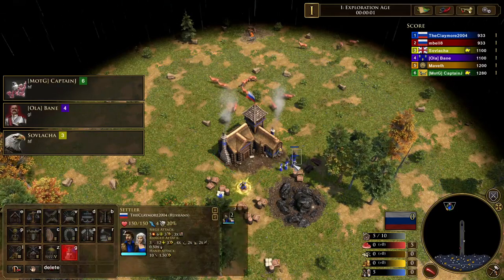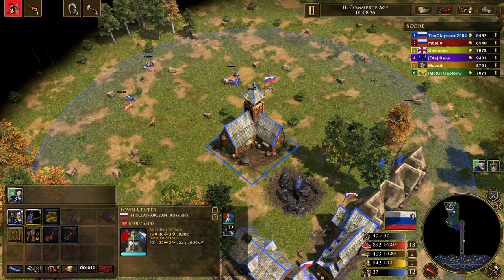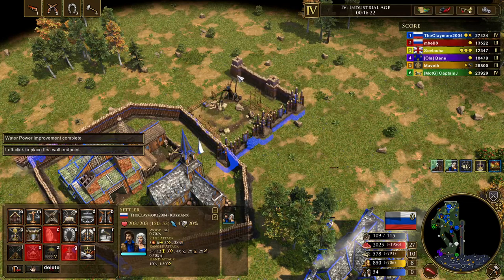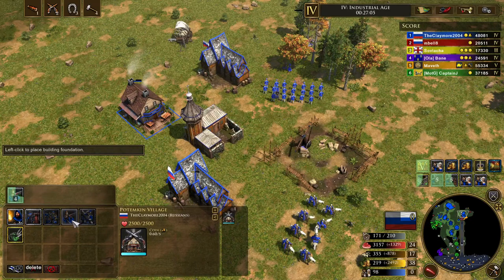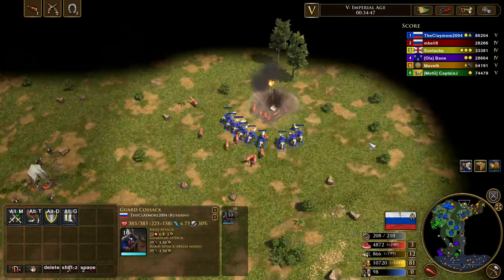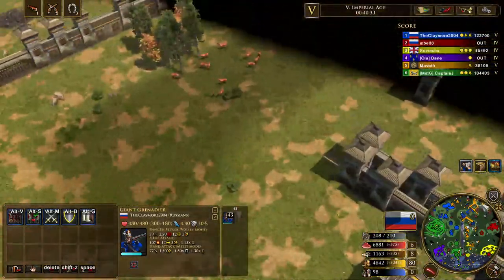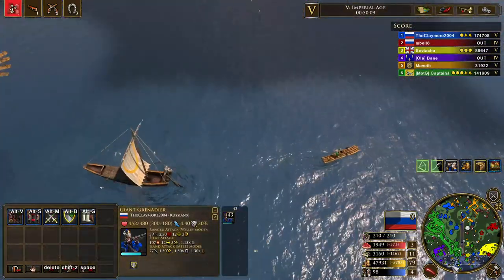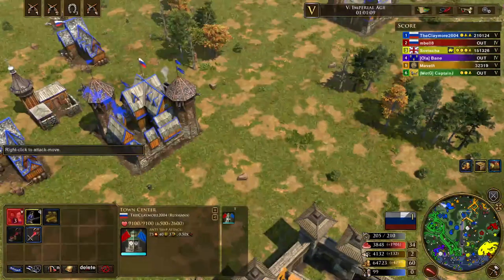AOE3DE: The Russian Giant Grenadier spam is simply Beautiful!